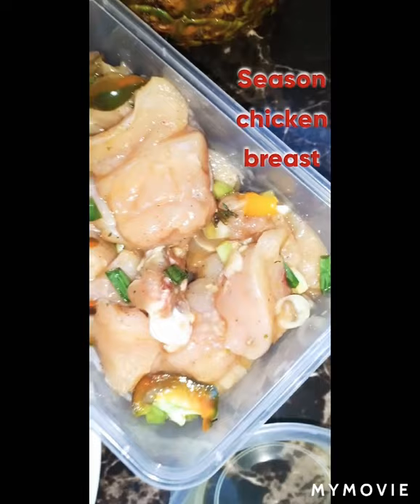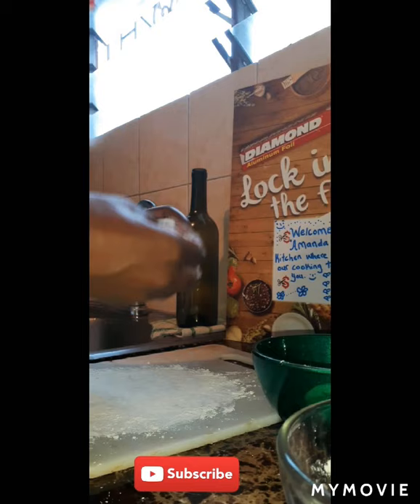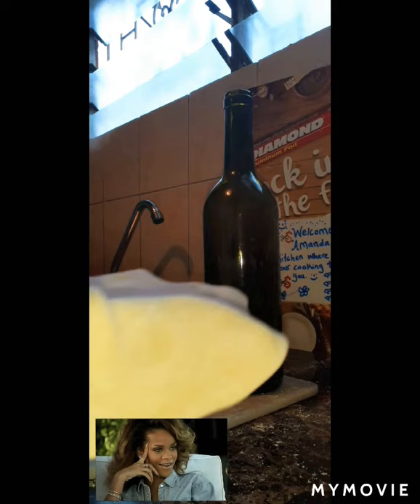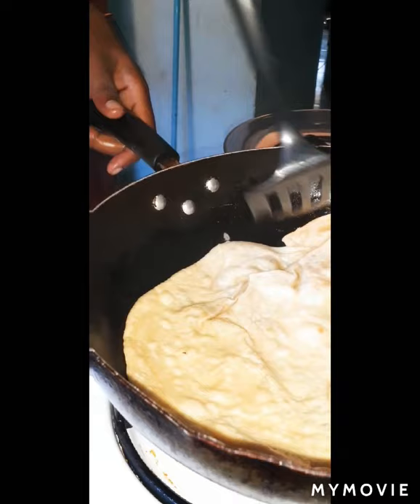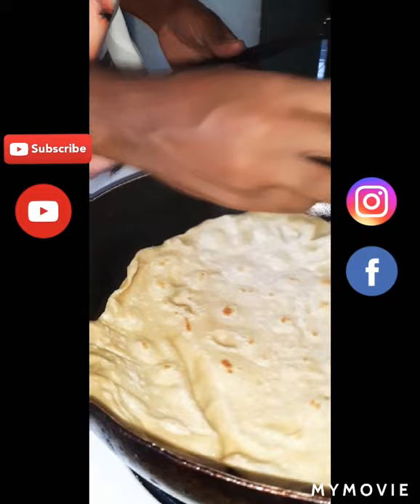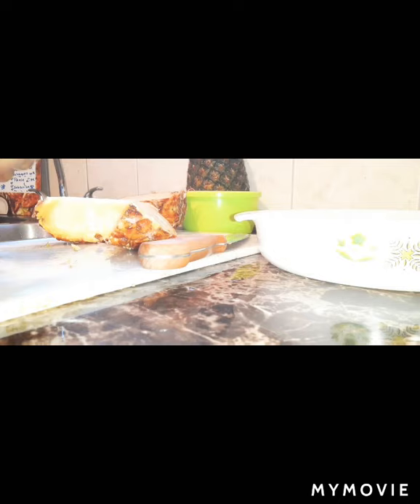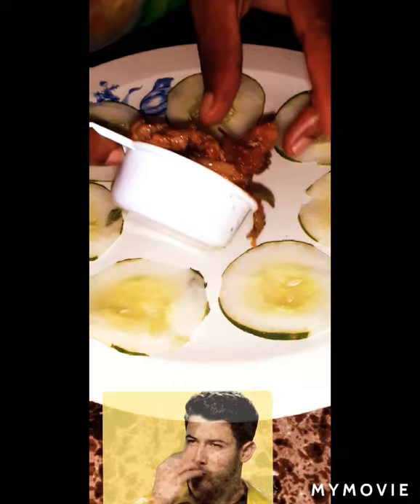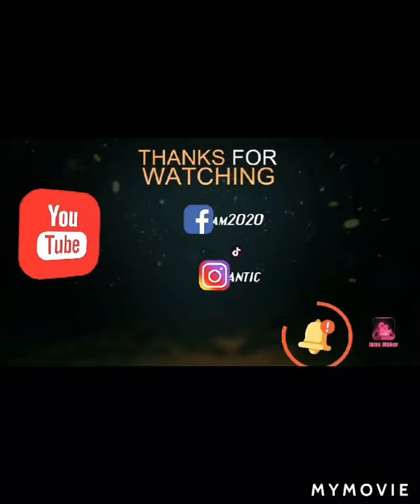🔥🍍🍗 PINE-APPLE CHICKEN & ROTI RECIPE😋 CHECK THIS OUT GUYS!!! 😋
Remember to go over to my business page on Facebook @ (Amanda Dream2020)and hit the (Like botton) 🥳🥳😁

Dm me to place in your order on the "Amanda Spice & Honey Sauce" & My T-Shirt. 🤑🤑 With Amanda Everything Nice Like Rice To Boxide.😅😅

🚫⛔I DON'T OWN THE COPY RIGHTS TO THE MUSIC PLAYING IN THE BACKGROUND🚫⛔